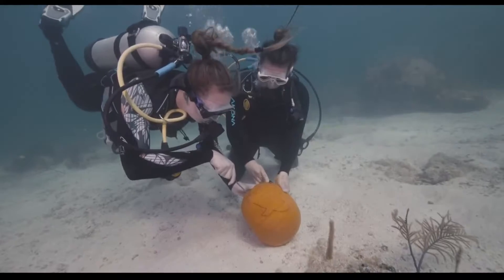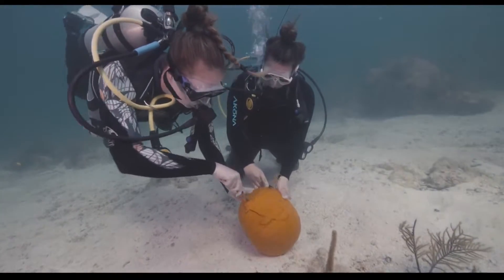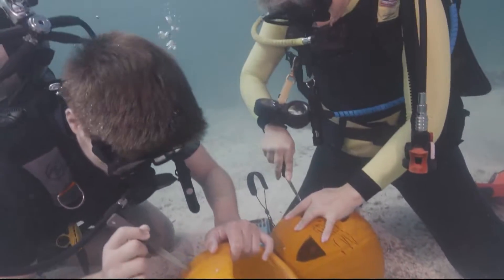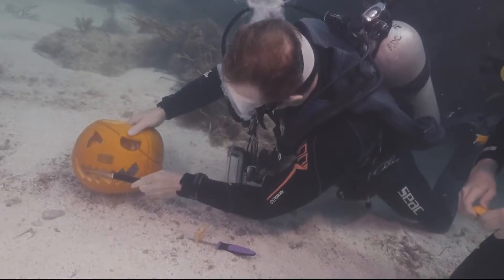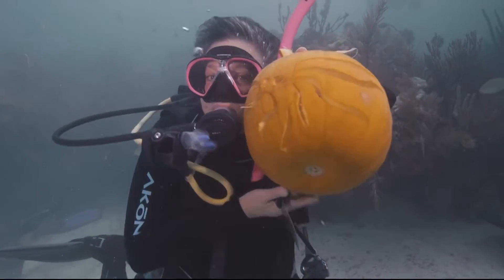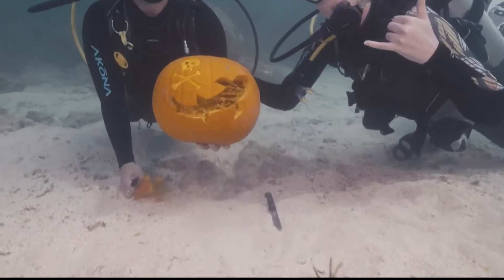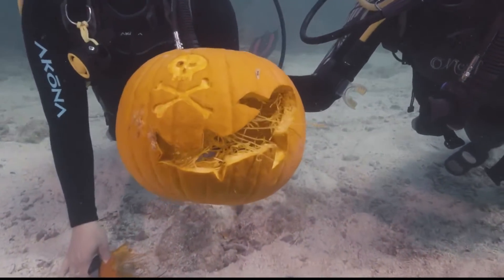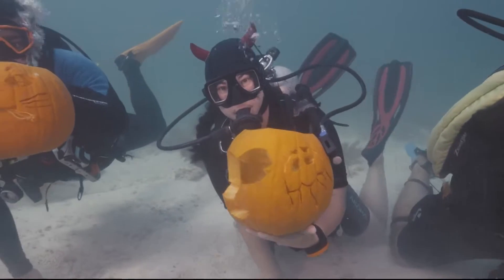Scuba divers compete in underwater pumpkin carving contest in Florida Keys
A group of creative scuba divers competed in an annual underwater pumpkin carving contest in the waters off Largo, Florida, according to the Florida Keys New Bureau.